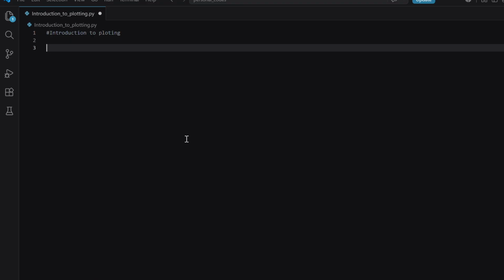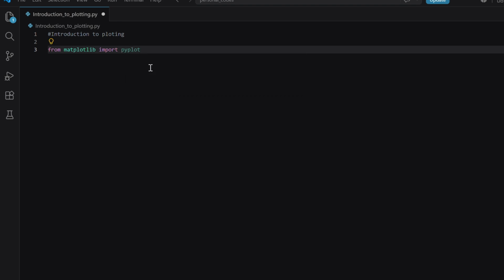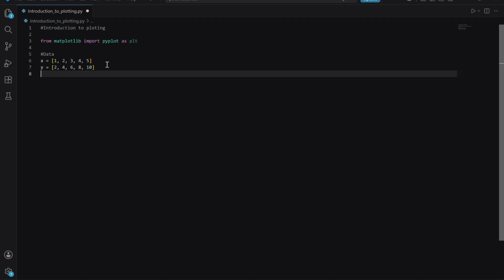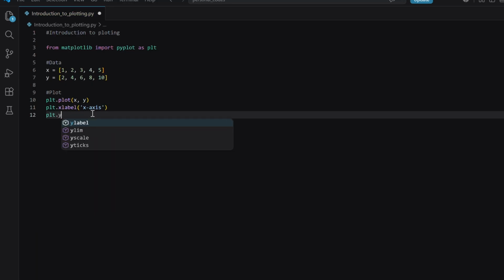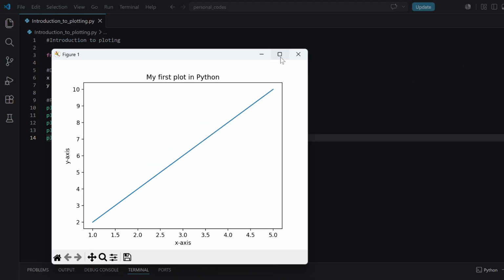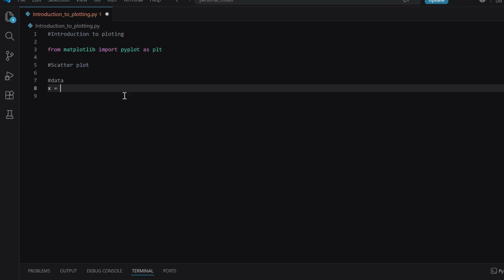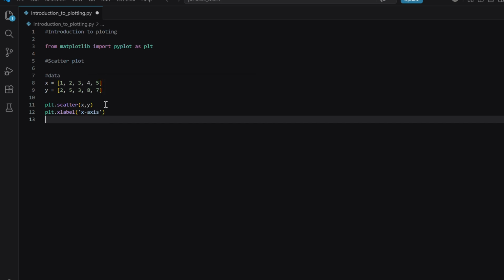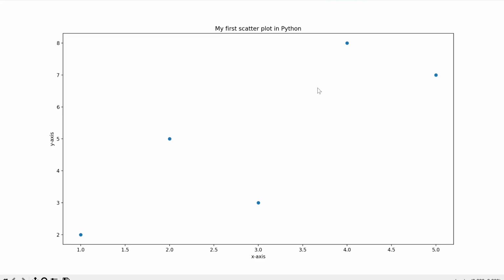Introduction to Data Visualization with Python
Learn the fundamentals of Data Visualization with Python in this beginner-friendly tutorial. Discover how to create insightful charts and graphs using Matplotlib, Seaborn, and Pandas to analyze and present data effectively.

📌 In this video, you'll learn Introduction to Data Visualization using Matplotlib